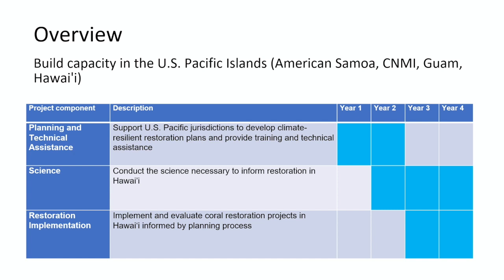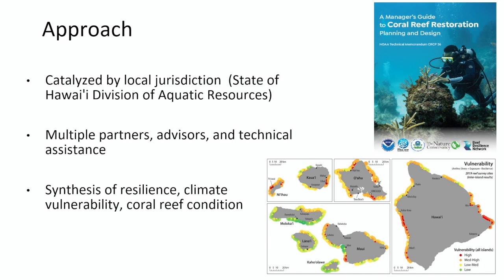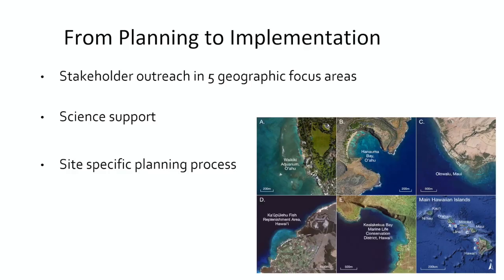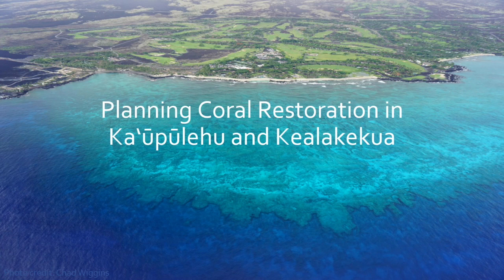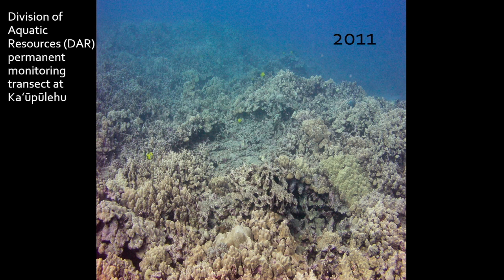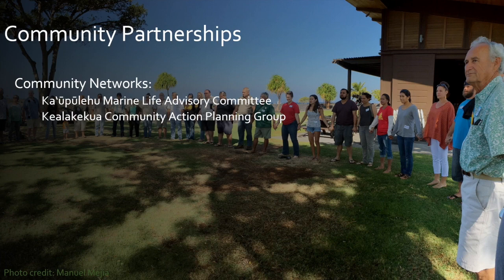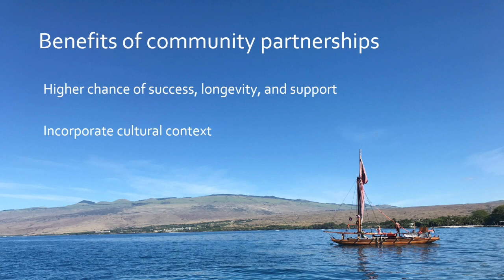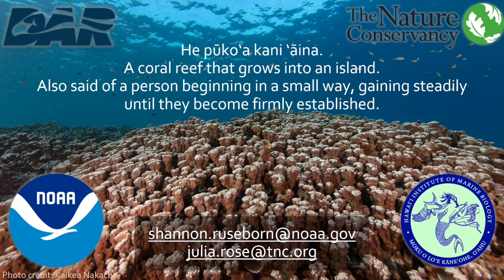Building capacity for implementing coral restoration in Hawai'i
Restoring Mobile Invertebrates
Shannon Ruseborn
NOAA